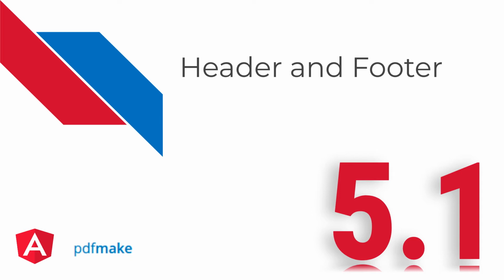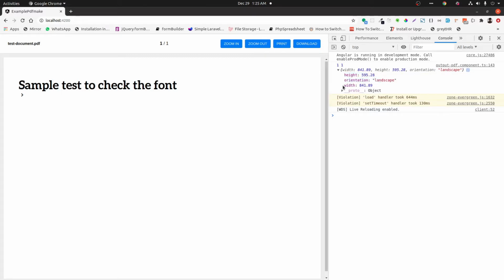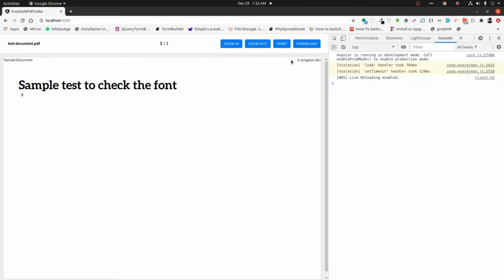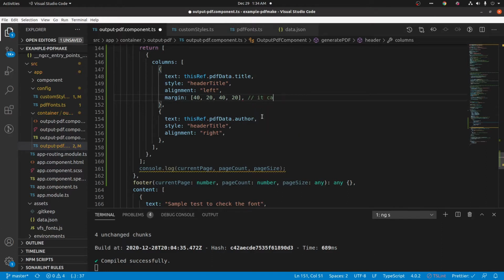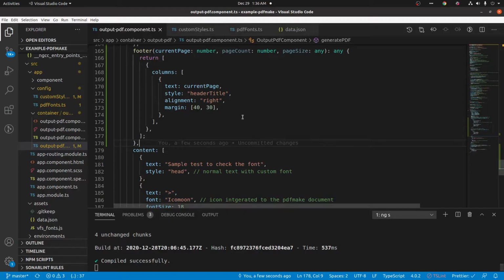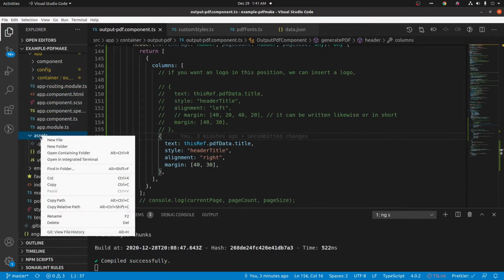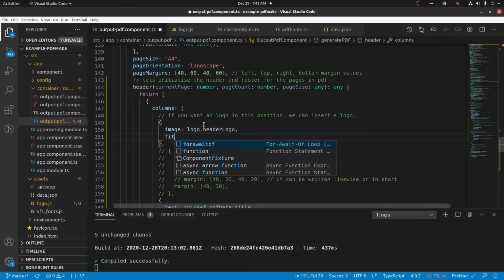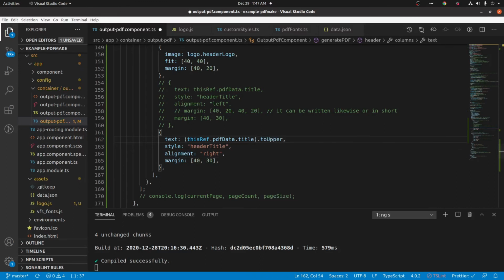Generating and previewing PDF in Angular 10 - Header and footer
pdfmake is the client/server side PDF printing in pure JavaScript.
ng2-pdf-viewer i sthe angular component for the viewing the pdf file.

And also attaching github repo of the reference.